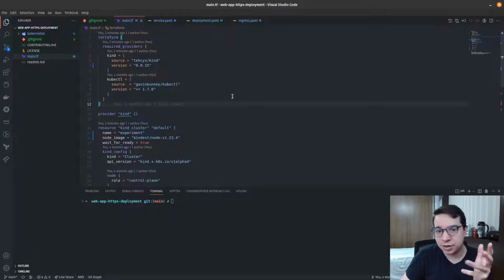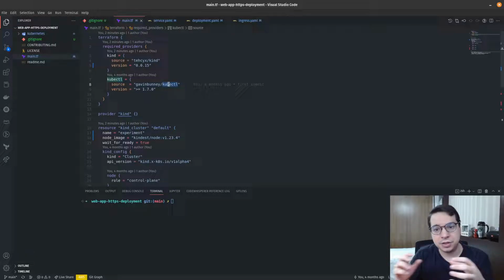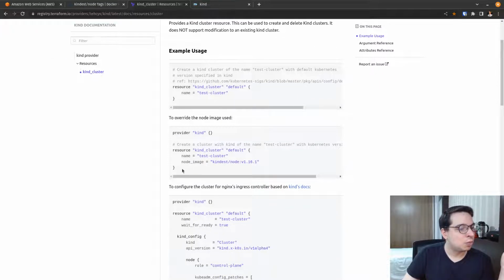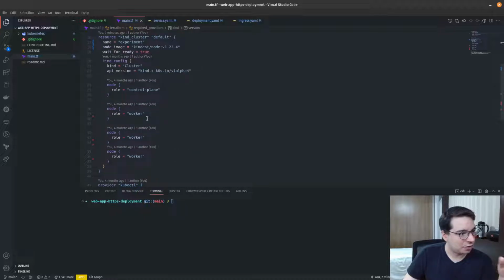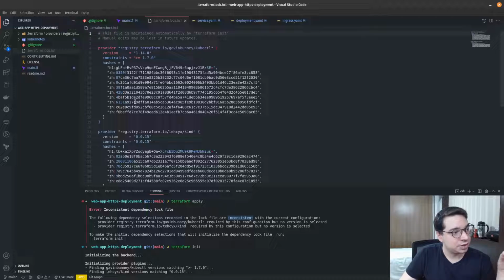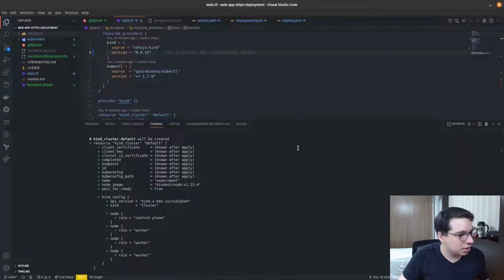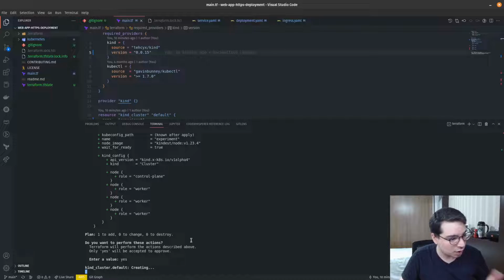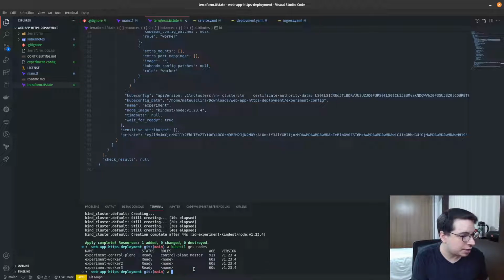Deploying a Kind Cluster using Terraform (with tips)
If you have any doubts, do not hesitate reaching out on the comments section.